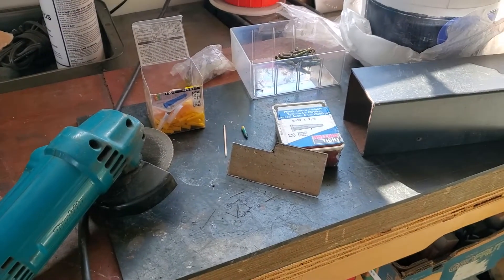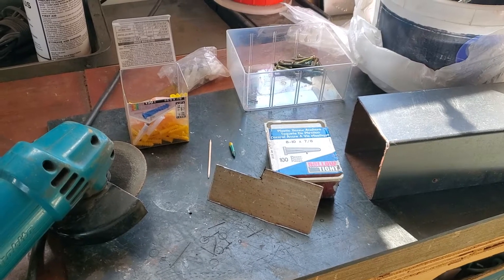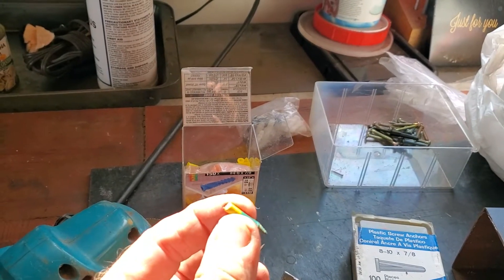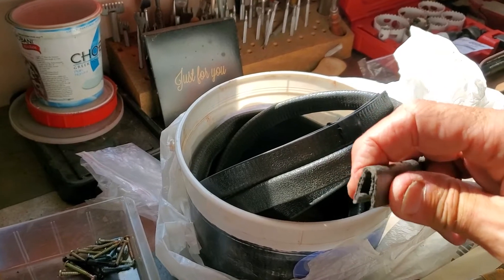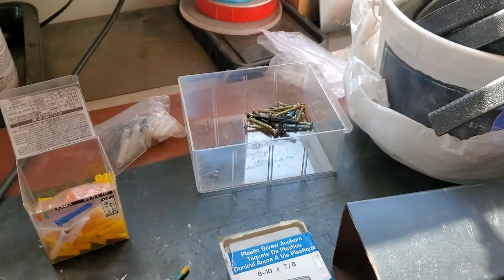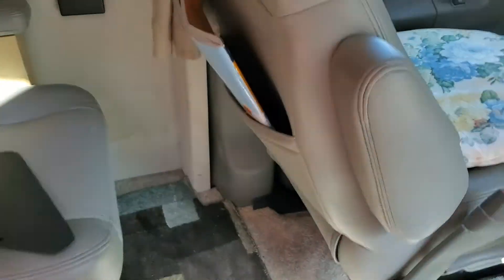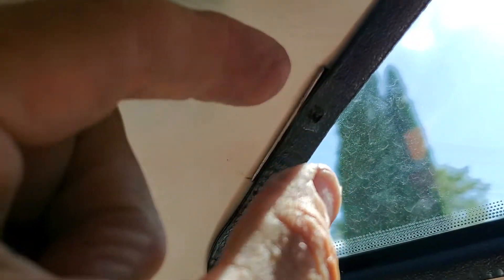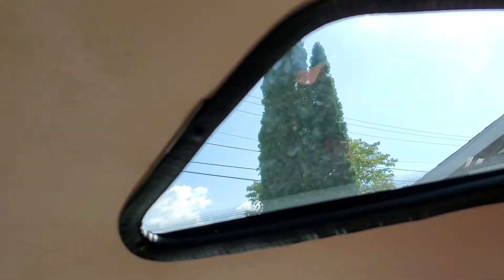Roadtrek Portal Cover Mounting Screw Hole Fix 08272021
Most anyone owning "any" brand of RV is aware that RV manufacturers often take shortcuts. Homes are built and sold not thinking 5 years down the road (let alone 10+) that issues will leave owners perplexed.

One feature of the Roadtrek is the (3) skylight/portal windows above the driver and passenger front seats. To cover those windows was created covers.

The covers are held in place with a cheap pivotal window catch with (2) #4 or #6 wood screws 3/4 inch long (or so).

Those screws I found out, screw in to the flex U-shaped trim that secures the headliner material and gives a finished look. But...the U-shaped trim is comprised of what is nothing short of staples side x side and covered in vinyl.

The screws are forced between the staple segments and literally it is the vinyl that holds the screw in place to include if you have to ever remove or tighten the screw more.

Of the (3) panels, the passenger side cover had (1) screw hole that was wallowed out. To replace the U-shaped flex material would be costly and would involve breaking the window glass seal. Not my first choice.

This led to a different solution that is not noticeable after completion.

This video will highlight that fix using 22 gauge metal on hand and a rechargeable drill.